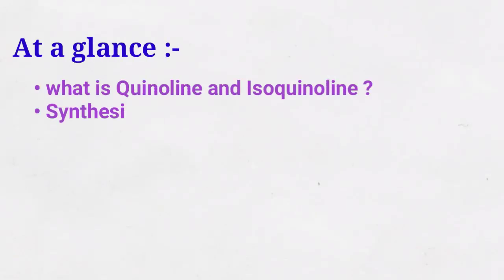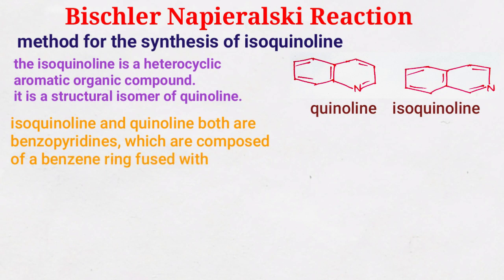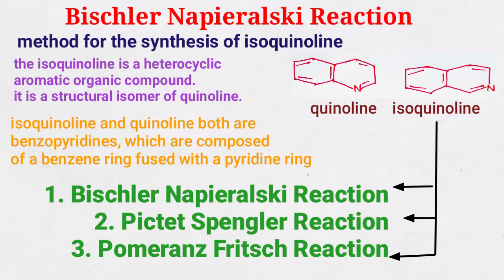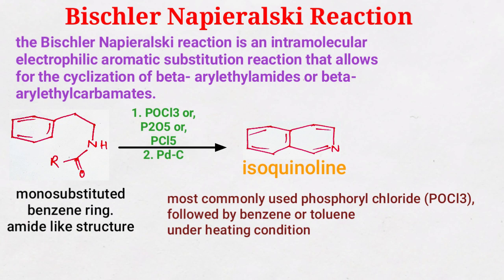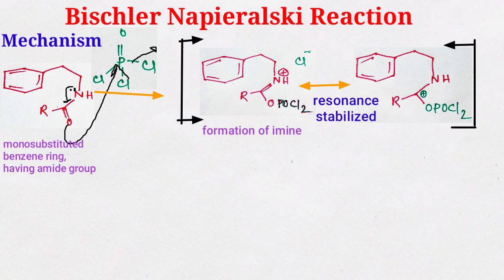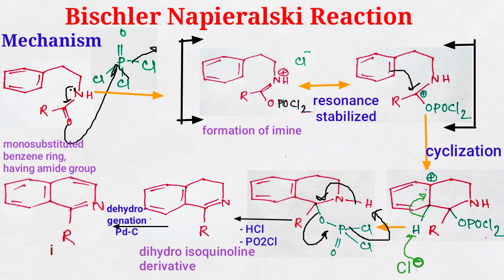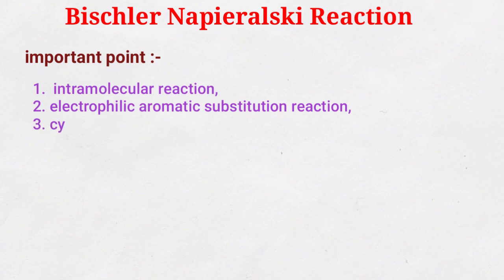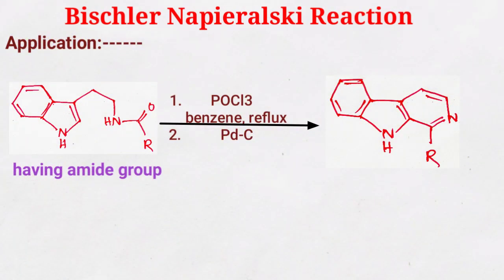Bischler Napieralski Reaction Mechanism Application/ Synthesis of Isoquinoline IIT JAM CSIR NET GATE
The Bischler–Napieralski reaction is an intramolecular electrophilic aromatic substitution reaction that allows for the cyclization of β-arylethylamides or β-arylethylcarbamates.
           It was first discovered in 1893 by August Bischler and Bernard Napieralski,